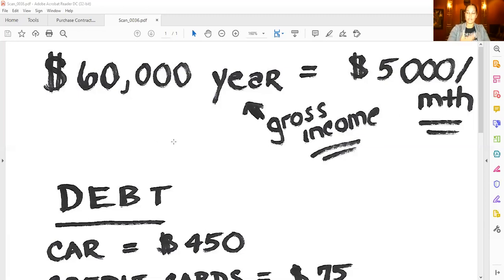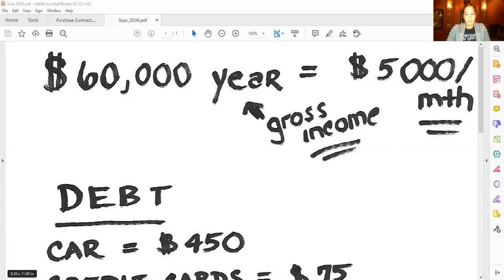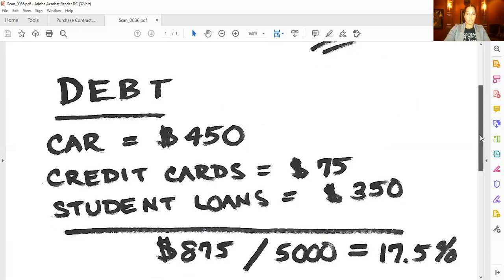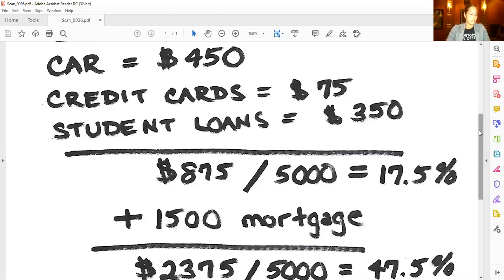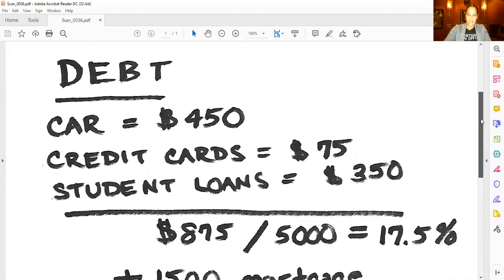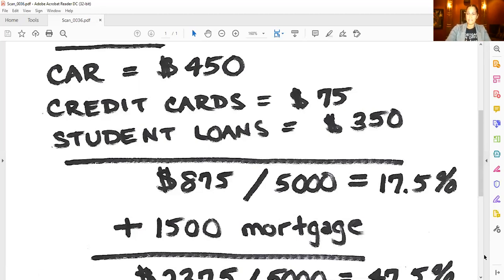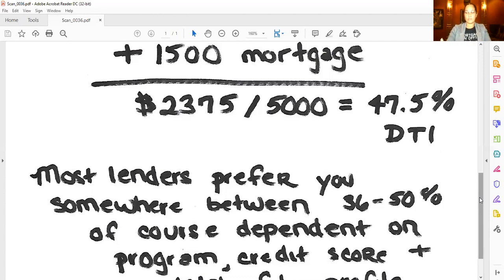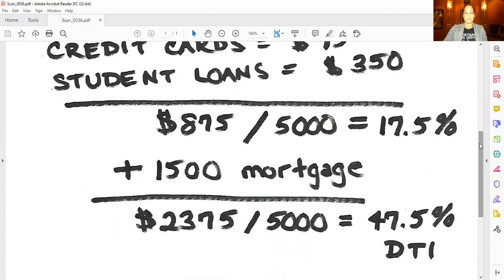Calculating Debt to Income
Ever wonder how to calculate your debt to income? Ever wonder why you can pay rent of $1800/month but cannot get approved for a mortgage of the same amount. This video explains how and why.
For all of your financing needs for your home, always remember to call JLoan!